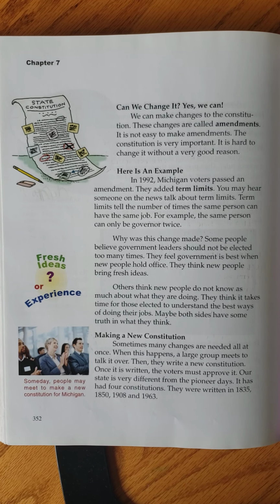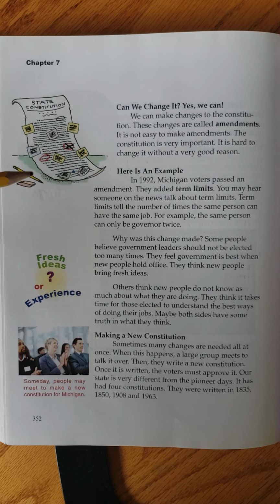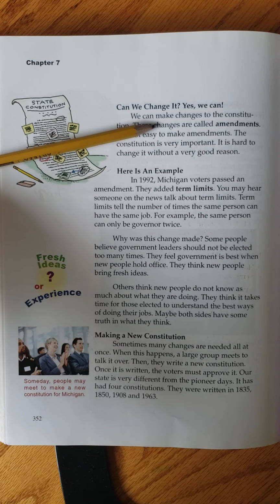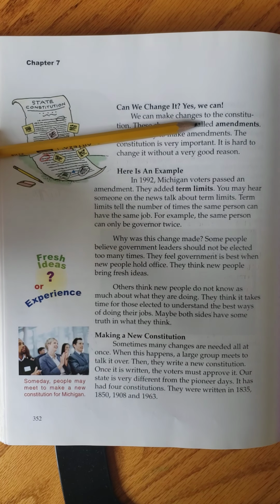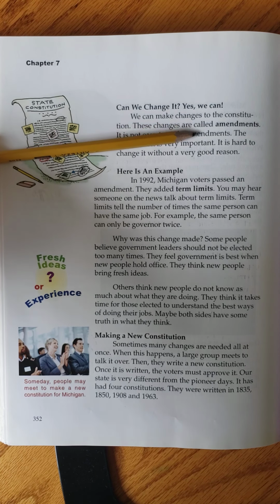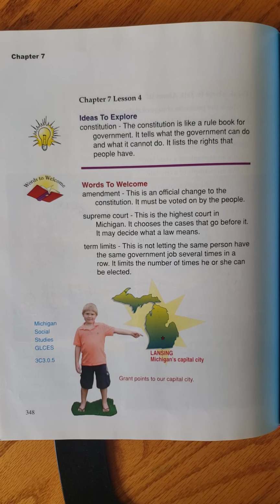S.S. 7.4 and English 7.4